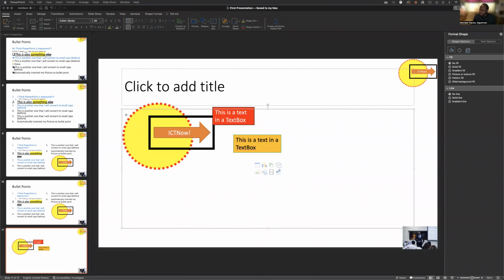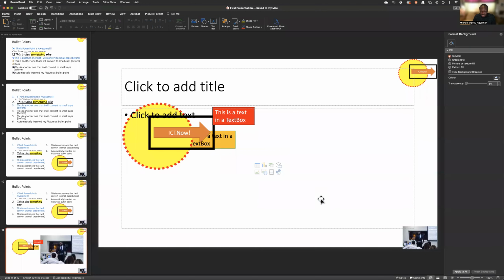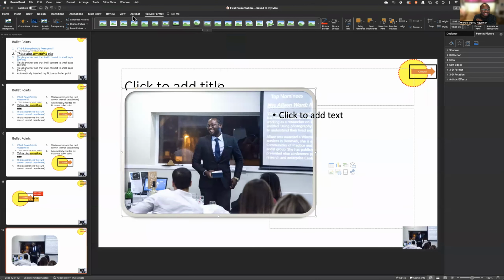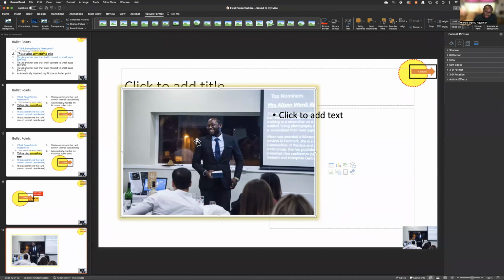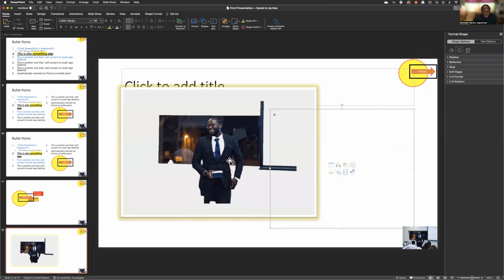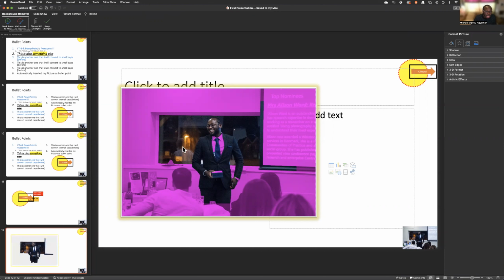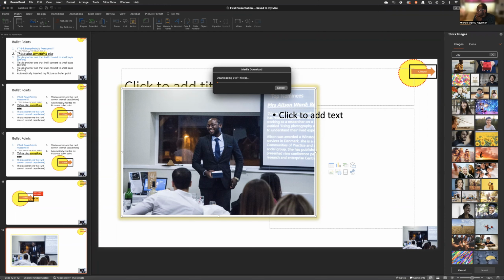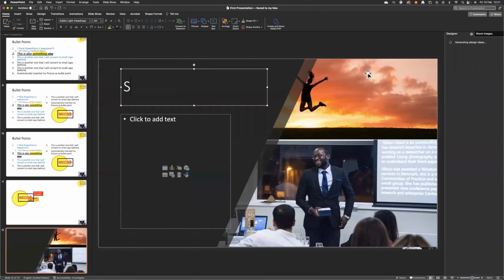PowerPoint Part 6